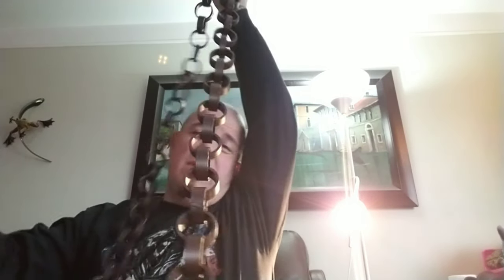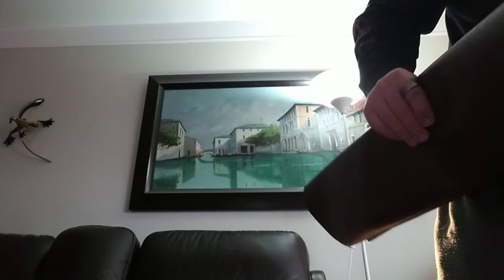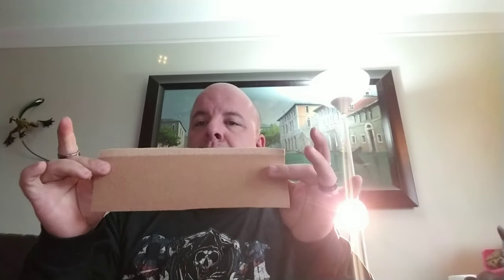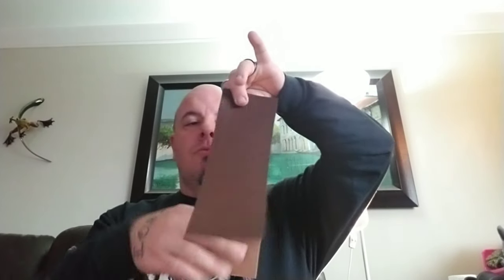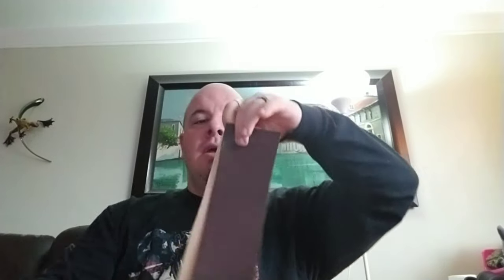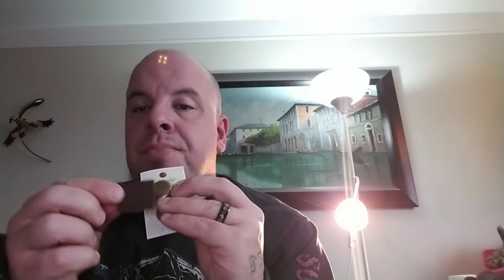how to make Halloween chain and shackles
Creepy Halloween chain and shackles prop. Here is the shackles part of diy halloween costumes or halloween costume ideas. Or maybe just for some creepy halloween props. This creepy halloween chain and shackles will add a level of creepy. I will walk you through this do it yourself project. This is the rough construction portion of this diy up to the finish touches.